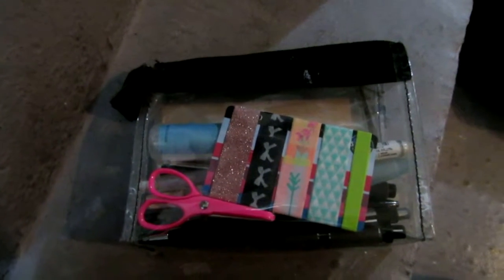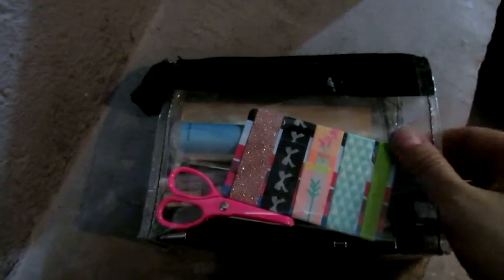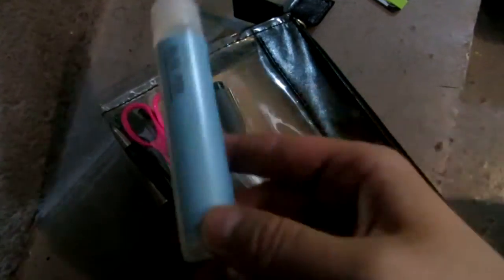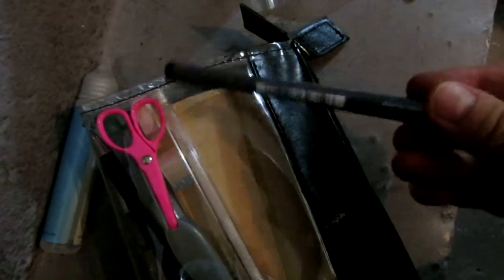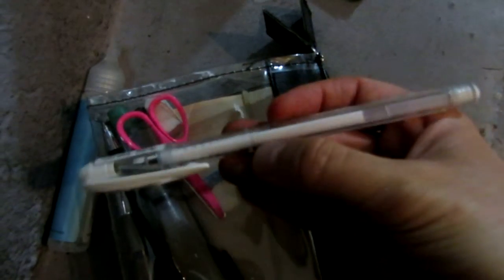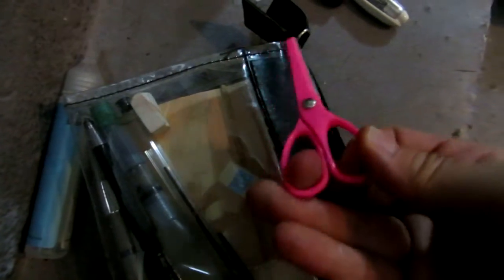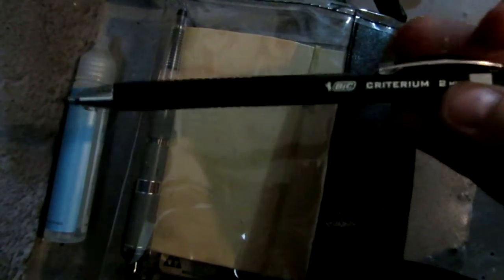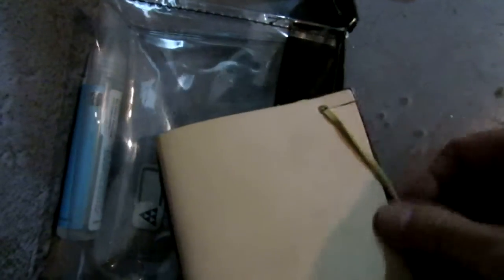Minimalist & Versatile Art Journal Travel Kit